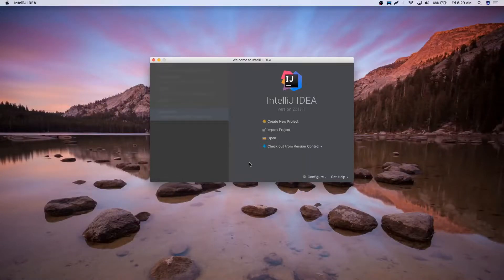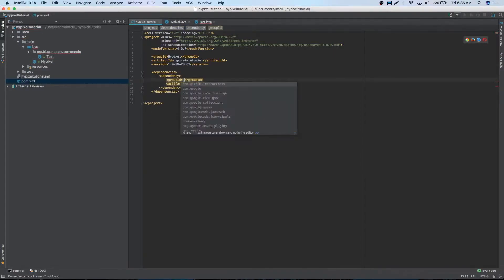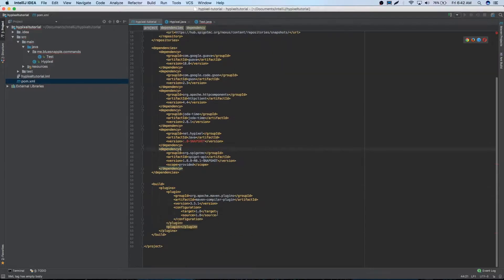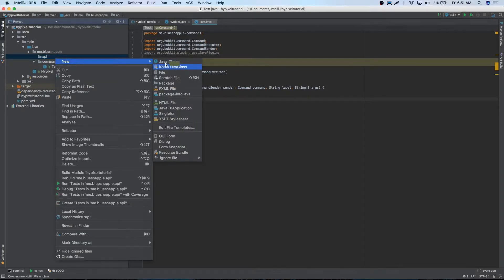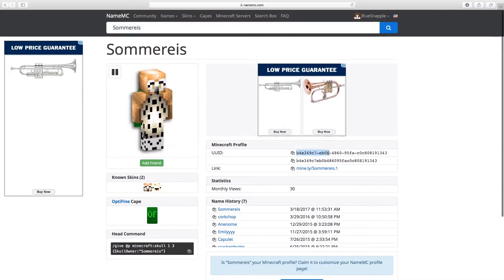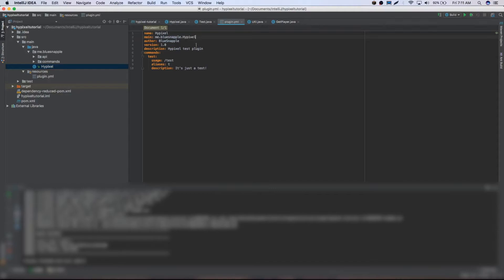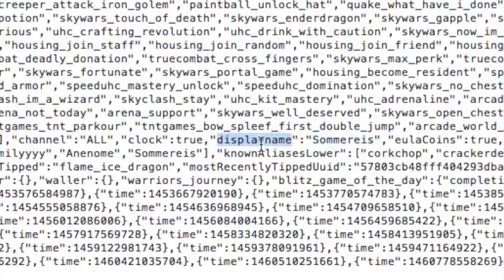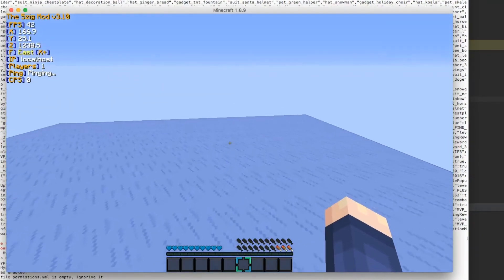Hypixel API - Java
This is a tutorial on how to use the Hypixel API for anyone that was wondering how to use it when making a bukkit/spigot plugin.

It's really basic, so for any advanced things you'll kind of need to figure it out afterwards or maybe ask me.

I know this isn't like me actually playing a game or showing a mod, but hopefully this helps someone out. I know that before, I couldn't find anything useful about hypixel api, so I had to figure it out all by myself.

Also, very sorry about the wonky audio and weird video editing. However, it did take me quite a while to edit.. Let's just say it started at 55 minutes and is now obviously 17 minutes.

If it helps you out, feel free to like it. Hope you enjoy :)

Here's a link to the GitHub if anyone wasn't able to follow along easily

For anyone having trouble with the dependencies upon running the project, go to my 2nd tutorial on the api where it teaches you how to do a full blown practical plugin and it fixes this issue

And if, for some reason, you needed the forums post linking these two videos, here you go